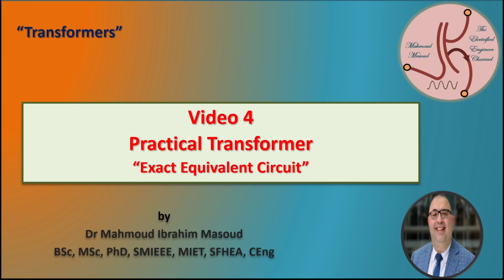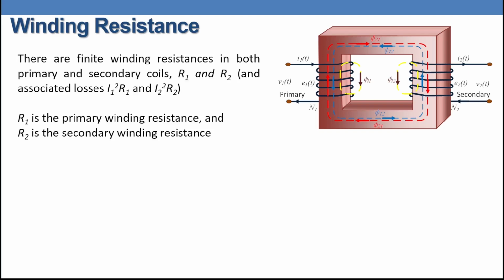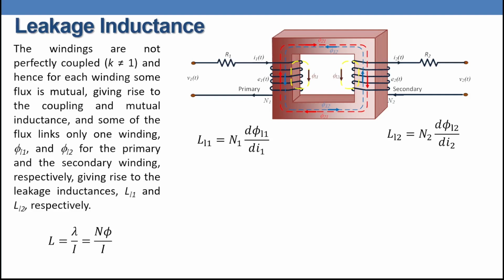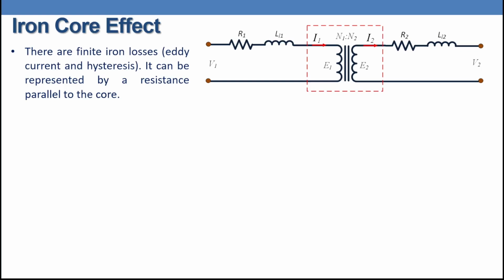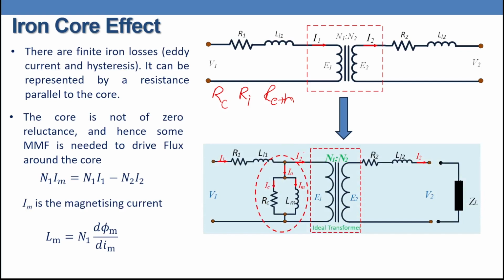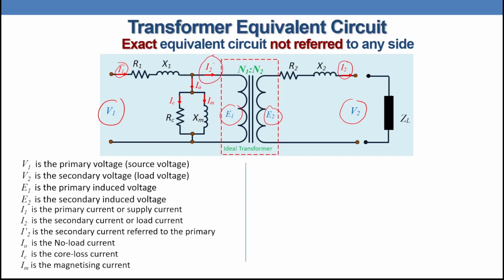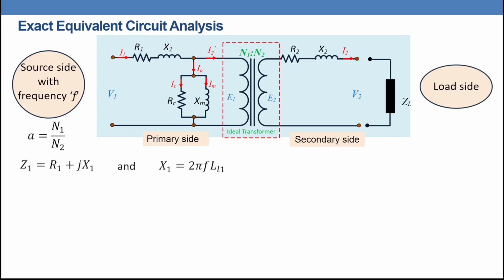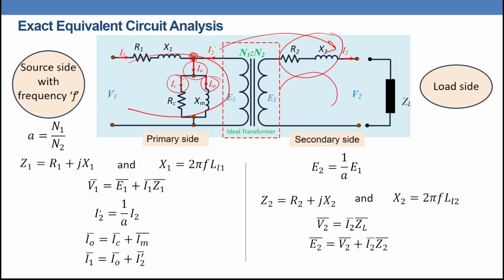Practical Transformer: Exact Equivalent Circuit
In this video, we explore the Practical Transformer and develop the Exact Equivalent Circuit used in transformer analysis. Unlike the ideal transformer, practical transformers exhibit winding resistance, leakage inductance, and iron core losses, all of which affect performance. Understanding these effects is essential for accurate transformer modelling and analysis in electrical engineering.

📌 Video timing:
00:25 Introduction
00:48 What is the Practical Transformer?
01:10 Winding Resistance
02:05 Leakage Inductance
03:23 Iron Core Effect
05:14 The Exact Equivalent Circuit
07:02 Analysis of the Exact Equivalent Circuit

This lesson is ideal for electrical engineering students, technicians, and anyone interested in power systems and transformer operation.

Your support helps the channel grow and allows me to create more educational engineering content.